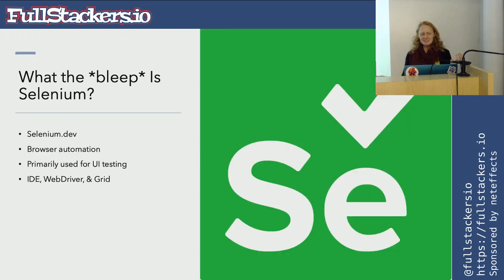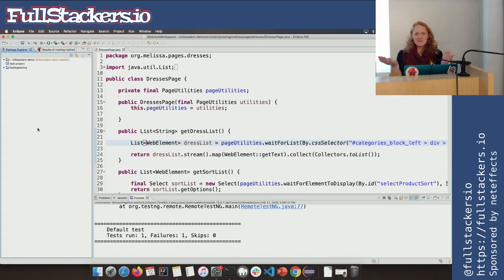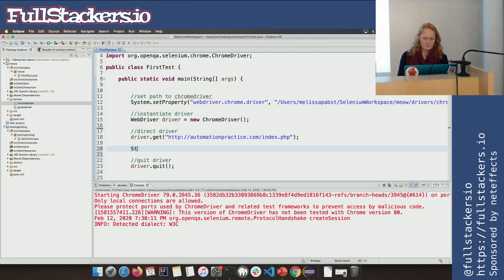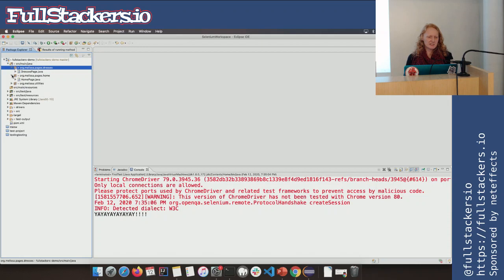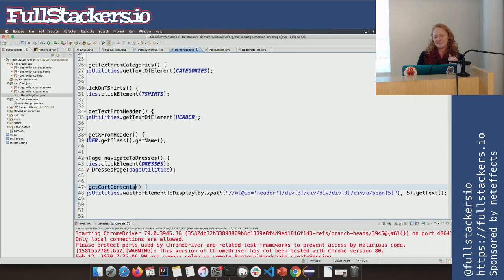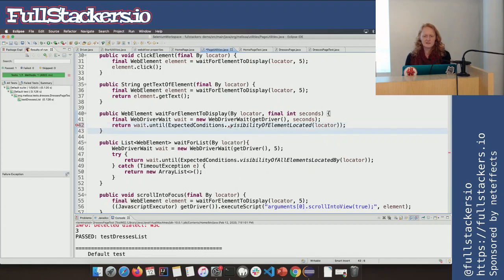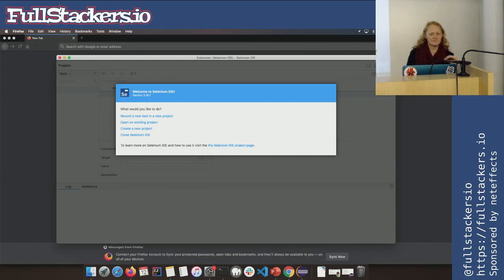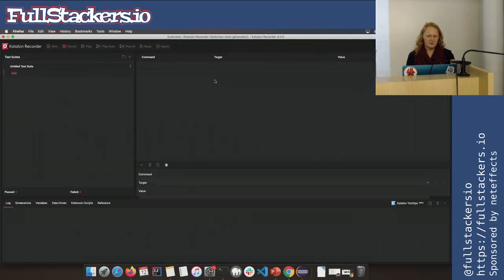Meetup No. 48 - Automation with Selenium Webdriver (Feb. 12, 2020)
Abstract:
Selenium is a chemical element with the symbol Se and atomic number 34. (Just seeing if you were paying attention!). Selenium is an open-source tool used to automate web browsers. This is made possible by identifying web elements on web elements and then performing actions on them. With support for 7 programming languages across browsers like Chrome, Firefox, IE, and Safari, it's a likely candidate for your project, whether as an addition to your automated testing or to complement your manual testing. Tedious tasks such as testing and many administrative-based tasks are begging to be automated!

Melissa Pabst (chemist-turned-programmer) looks at how we can use Selenium with Java.